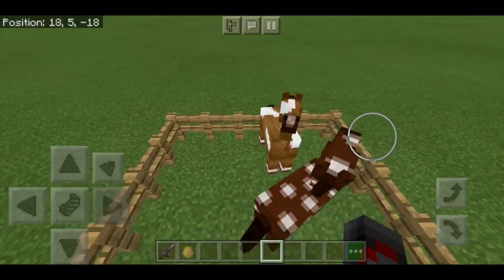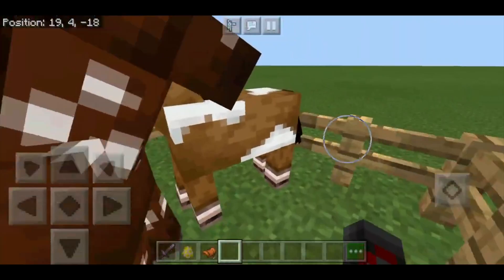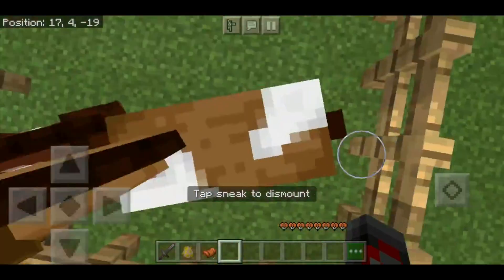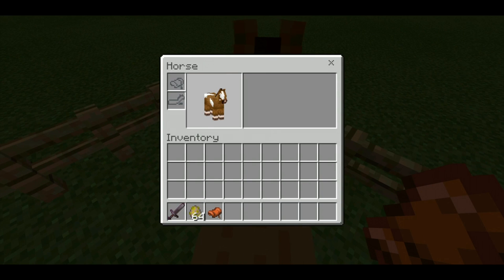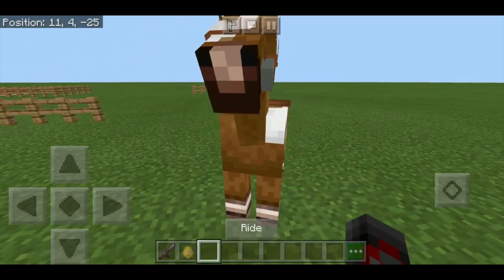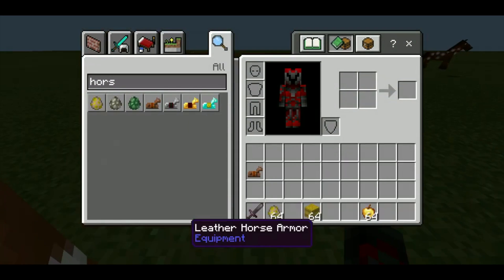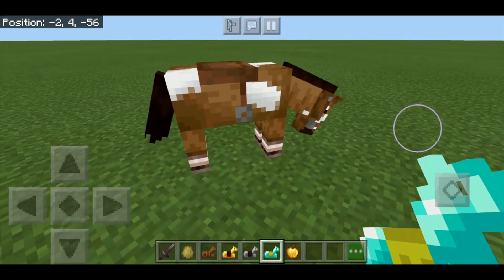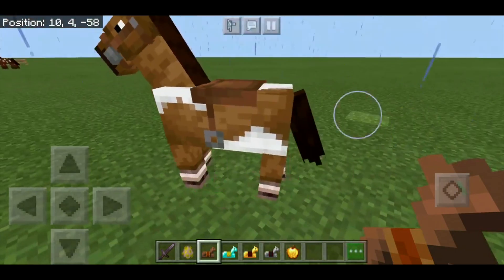A Beginner's Guide to Every Minecraft Mob: Ep.5 Horse, Mule, and Donkey!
Hey Guys! Today I show you guys the basics of a horse, mule, and donkey in Minecraft! As you can tell I am really running out of ideas, so please leave some in the comments down below. I am playing on Minecraft Bedrock Edition, specifically Minecraft Pocket Edition, so mods are kind of out of reach. Please leave any suggestions for any Vanilla MC Bedrock ideas. Thanks.

Not Minecraft, But Water Rises or Minecraft, But Lava Rises, or any other but challenge like that. This is a speed run / speed runner of Minecraft against a killer / assassin but it is a showcase of the Horse/Mule/Donkey mobs in Minecraft.